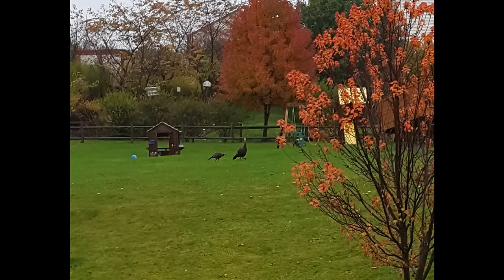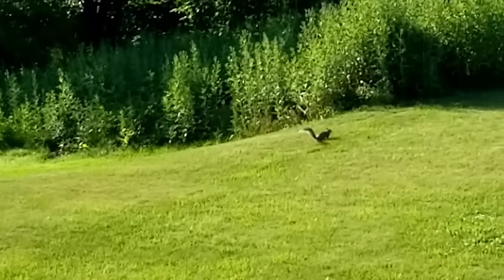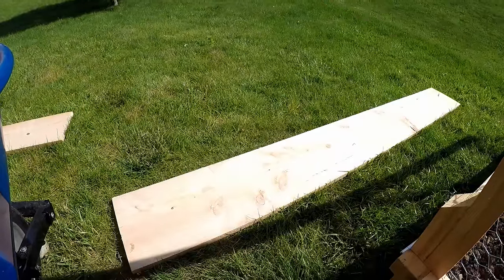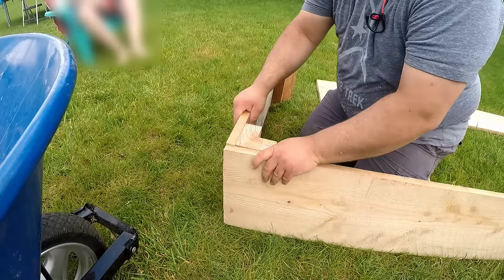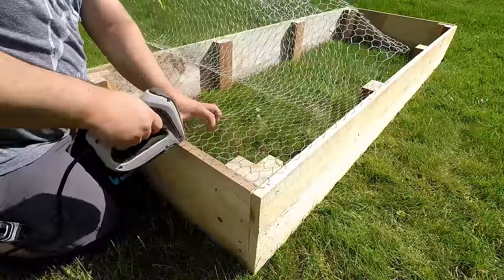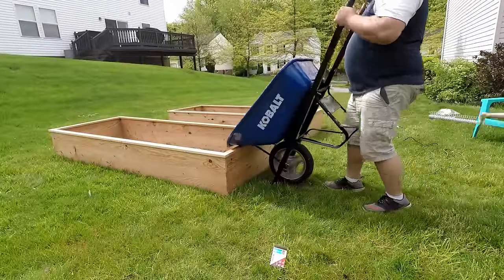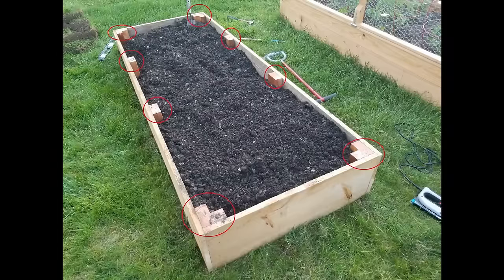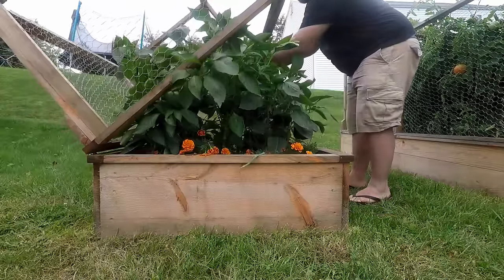Enclosed Raised Garden Beds - DIY Gardening Project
In this video I show how I made raised garden beds that are built to keep out animals, critters and pests that would try to eat my garden. I also show how my garden performed this year and what I would have done differently if I were to build them again.